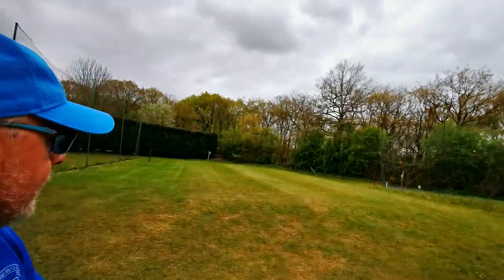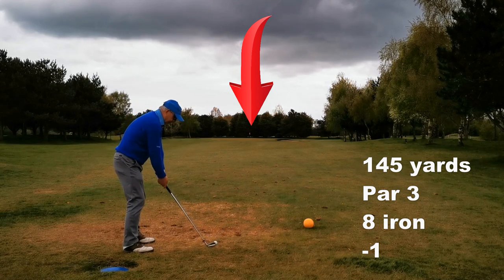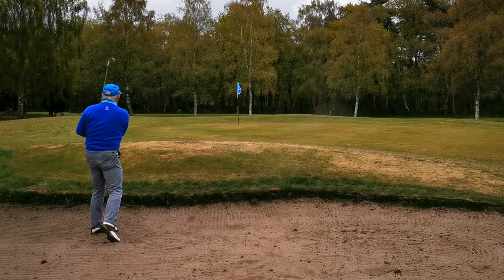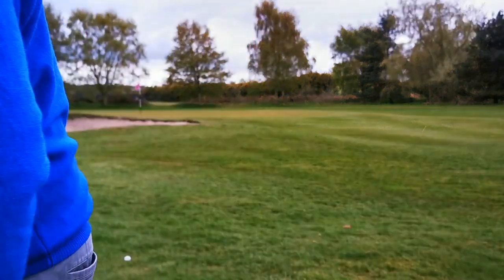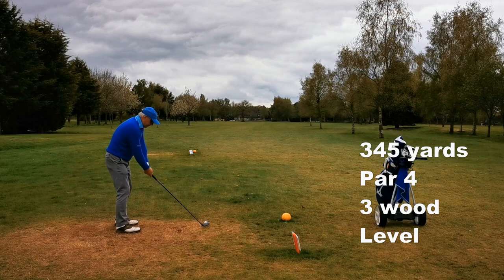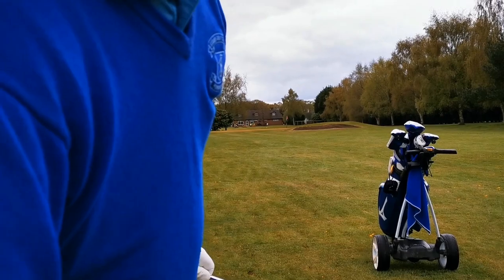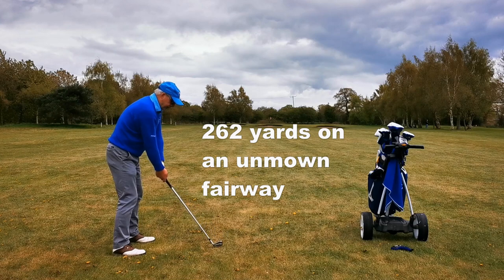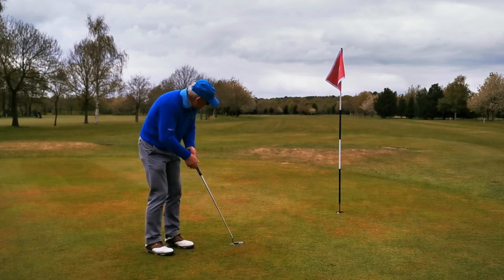Woodside Golf Club 9 hole course.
I went to Woodside GC to play a 9 hole course with 2 sets of tees. On each 9 the yardages change, some pars change and on the 9th the green changes.
This is a fun course and very well laid out in a small area of land.
I had a blast.